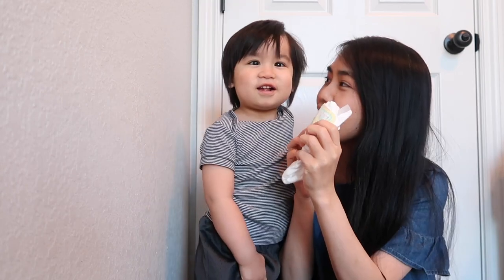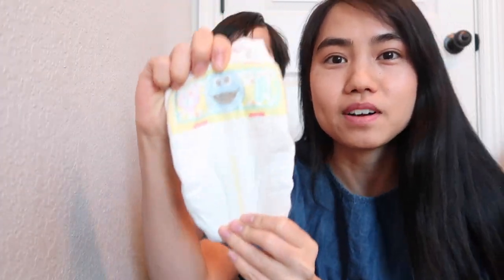How to make a Diaper Face Mask | Best Diaper face mask video on youtube!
Learn how to make a diaper mask! Very easy and no sewing machine needed. We had so much fun making this video!